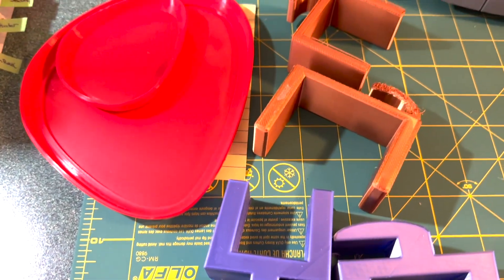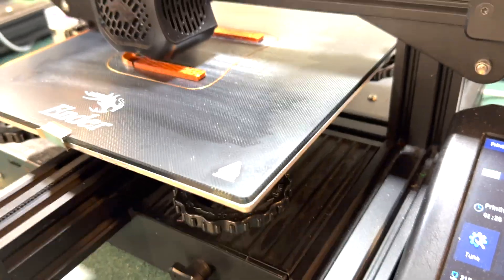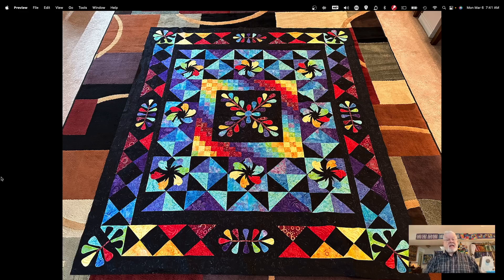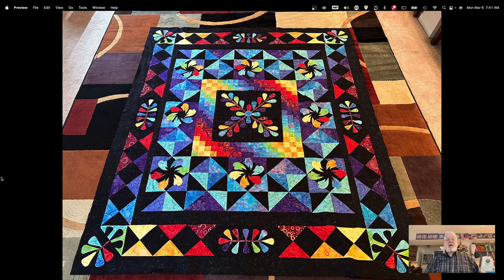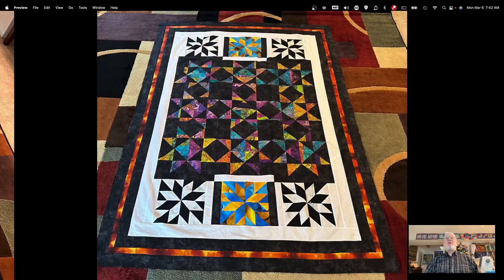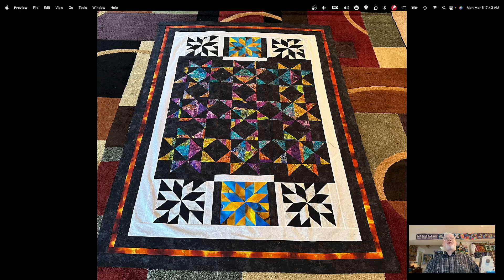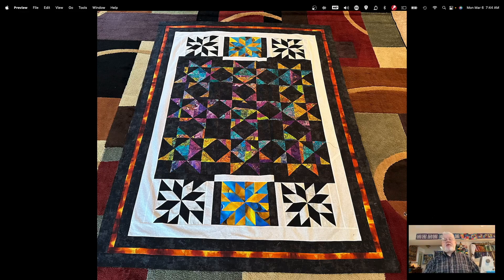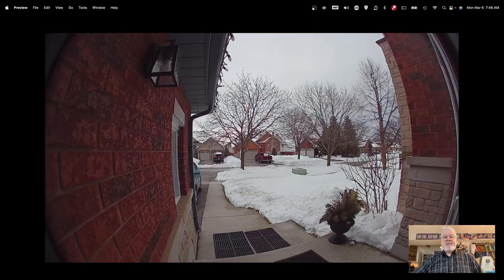“Right Hand Meet Left Hand” Bland Designs Vlog#306 March 6, 2023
If you are free during the day and want to get together to work on our projects and chat, just click on the link below to see if I am around. If I am, I will let you into the Zoom Room. This may happen infrequently but you never know so feel free to try it out.

Sew/Craft with Me-The Idiot Quilter
Time: This is a recurring meeting Meet anytime

Sew With Stephanie and Steven Wednesday morning from 9:00Am-10:30